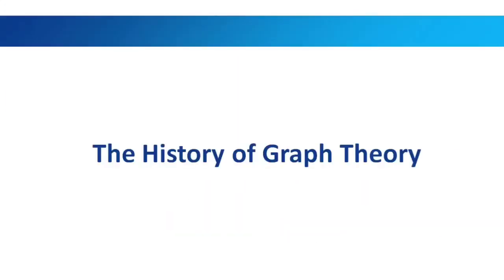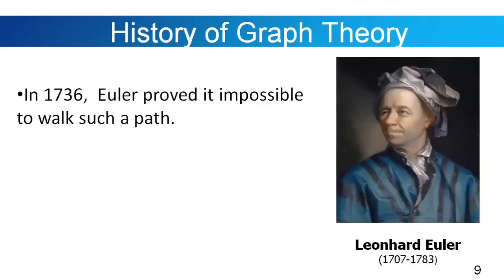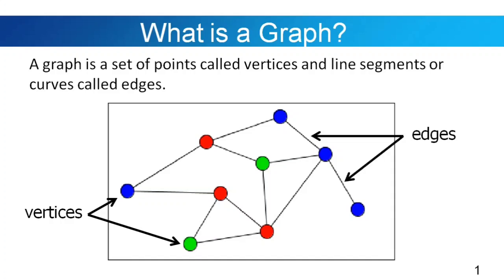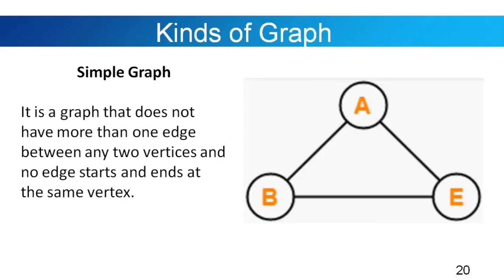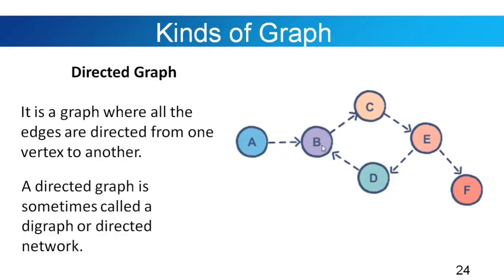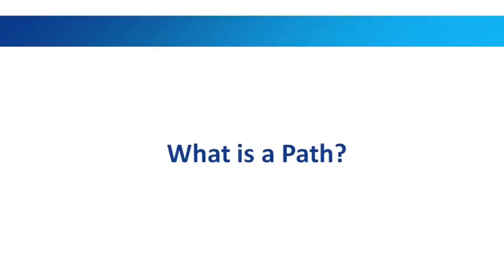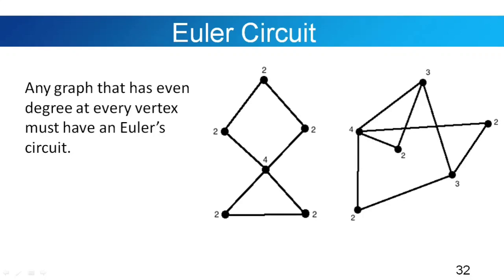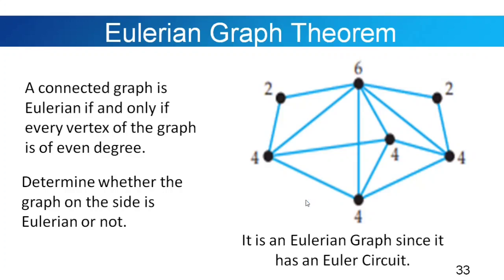Euler Circuit and Eulerian Graph |Theory of Graph | Lesson 8 | Mathematics in the Modern World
Hi learners, this is  part 1 of episode 8 of my video lesson series on Mathematics in the Modern World.

Hope you have fun in your Math learning journey. God bless! 😊